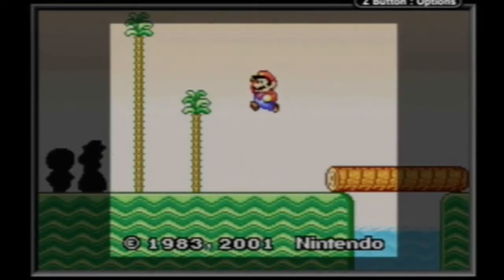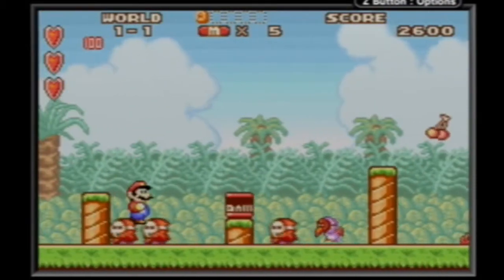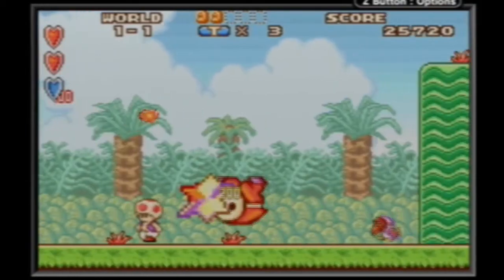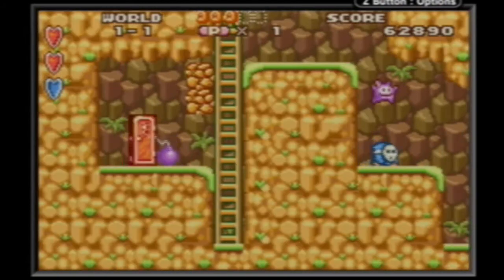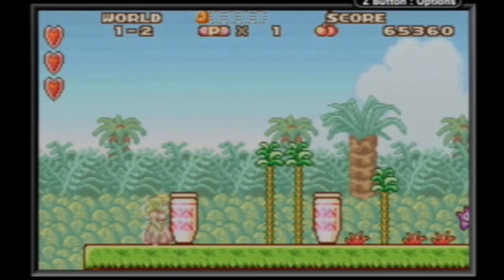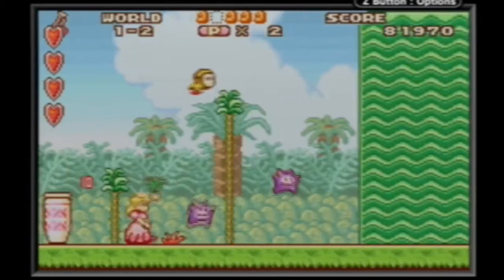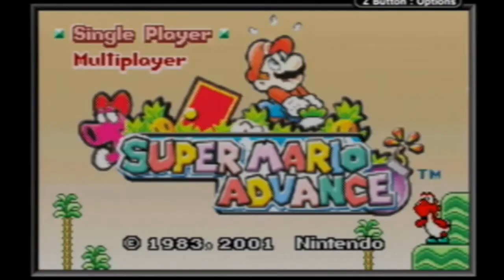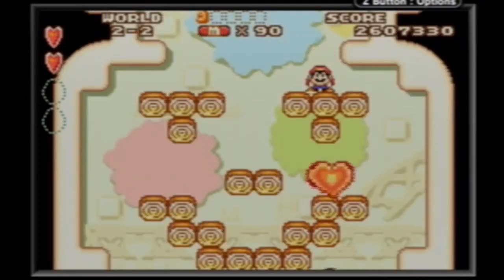Super Mario Advance Demonstrative Review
This demonstrative gameplay review shows how the game is played while I give my thoughts on it. If you have any questions on the game, please ask below in the comments. If you think the video is helpful, please click the Like button.